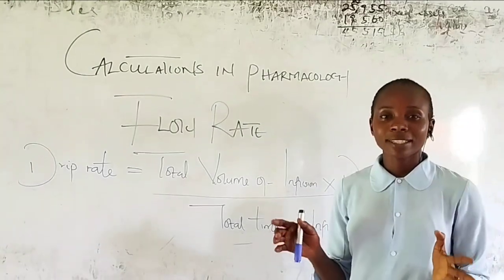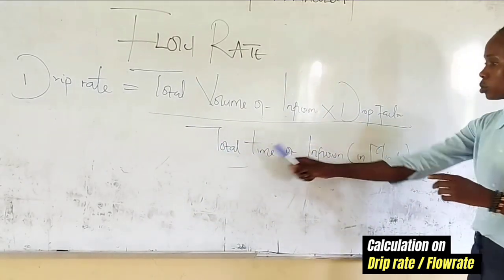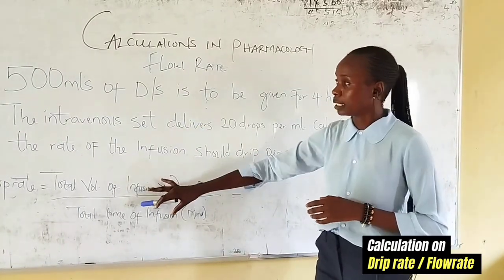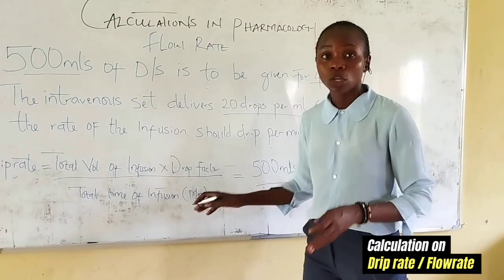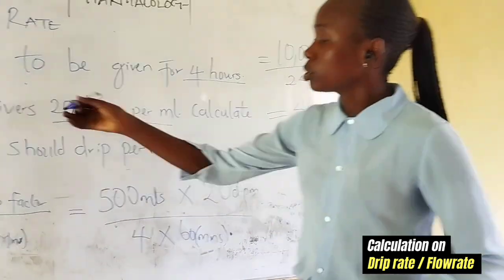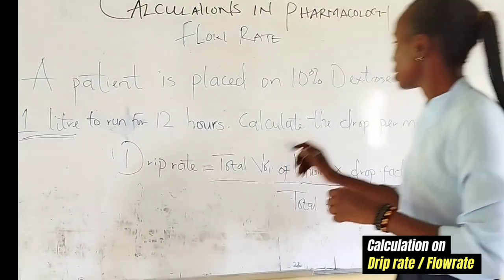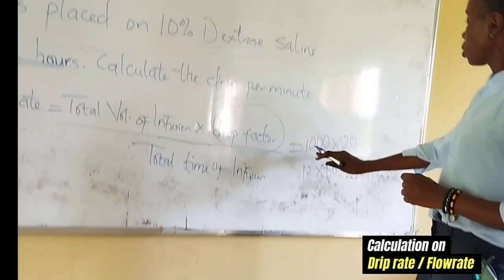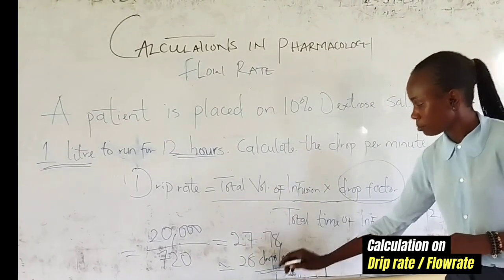Calculation of Flow rate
Join us in this enlightening video as we explain the concept of flow rate calculation.